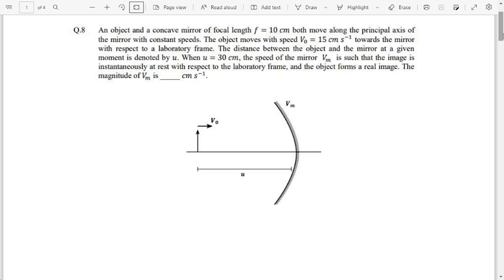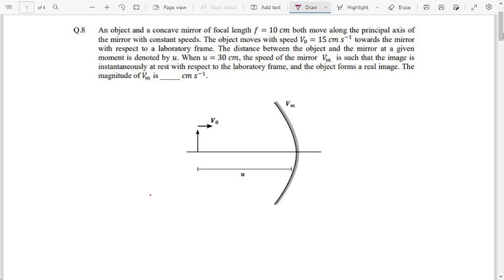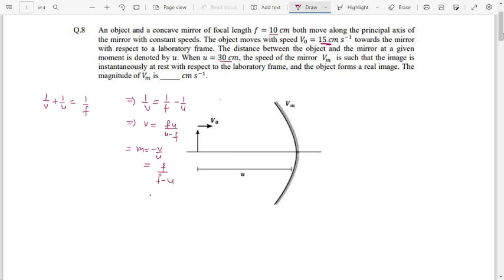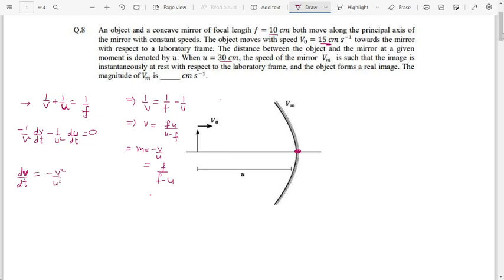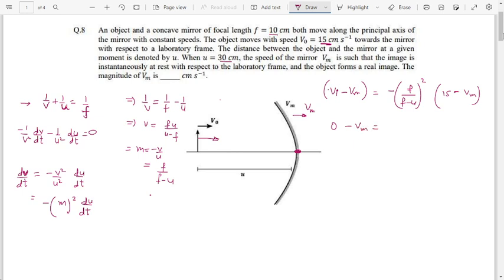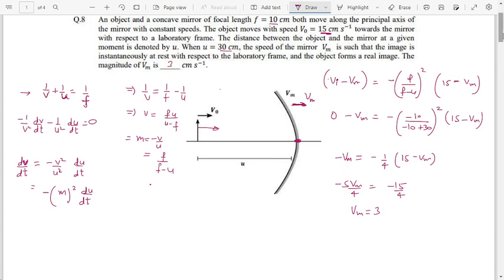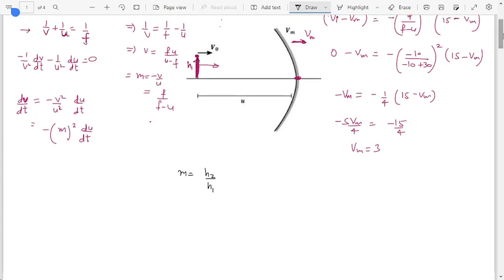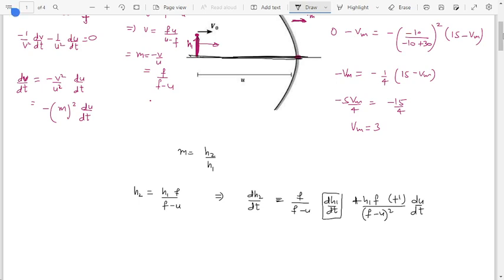JEE ADVANCED 2022 Paper 2 Physics Q8 Single_Digit Answer 3 Ray Optics Mirrors Vikas Agarwal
✅ Session PDF for "JEE ADVANCED 2022 Paper 2 Physics Q8 Single_Digit Answer 3 Ray Optics Mirrors Vikas Agarwal  "
➡️ An object and a concave mirror of focal length 𝑓 = 10 𝑐𝑚 both move along the principal axis of the mirror with constant speeds. The object moves with speed 𝑉0 = 15 𝑐𝑚 𝑠-1 towards the mirror with respect to a laboratory frame. The distance between the object and the mirror at a given moment is denoted by 𝑢. When 𝑢 = 30 𝑐𝑚, the speed of the mirror 𝑉m is such that the image is instantaneously at rest with respect to the laboratory frame, and the object forms a real image. The magnitude of 𝑉m is _____ 𝑐𝑚 𝑠-1 .